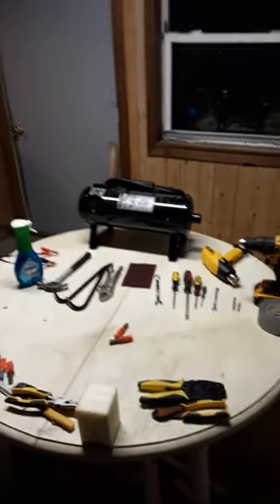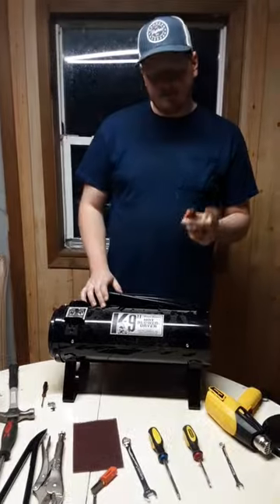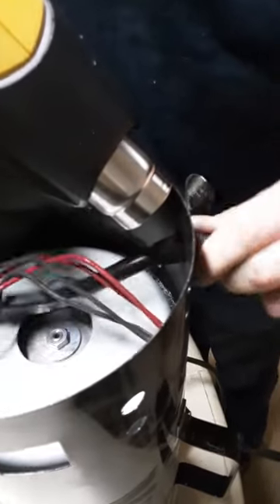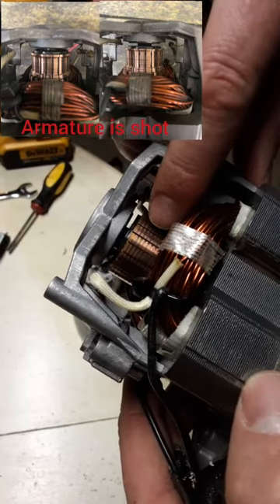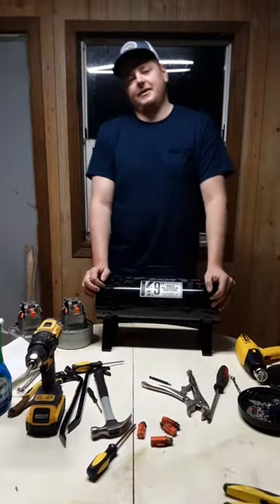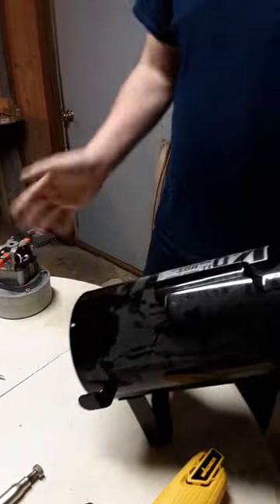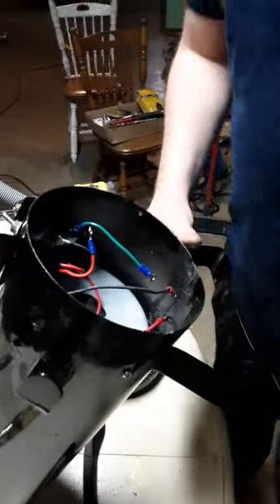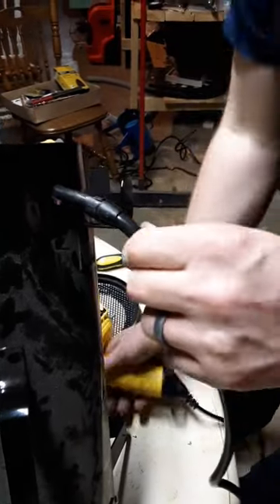How to change brushes on a K9 II or Circ II dryer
This video is a step by step process on how to check the brushes, disassemble the dryer to get to the rear motor, how to change the brushes, and reassemble and wire the dryer. Leave any questions in the comment section and I will try my best to answer them! In my spare time I do maintenance/service/repairs on any of the K9 brand dryers, so if you feel like the task at hand is a little to much for you, the link on my page will get you to my FB where you can message me for more info on the repair process!